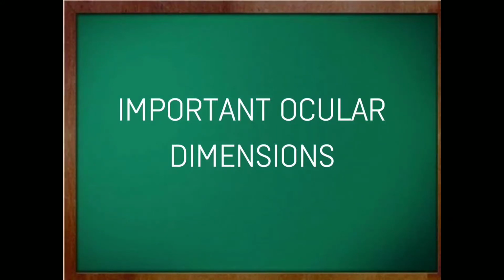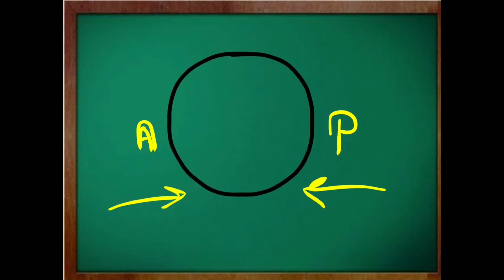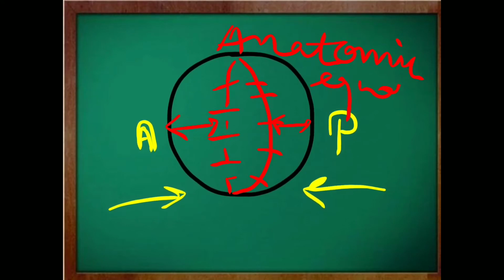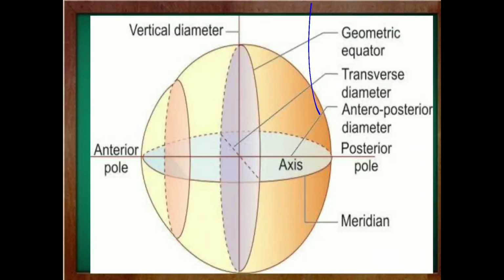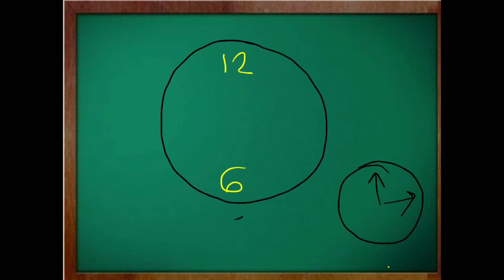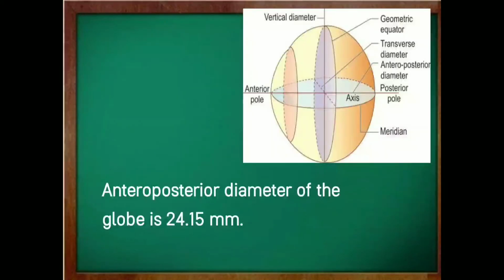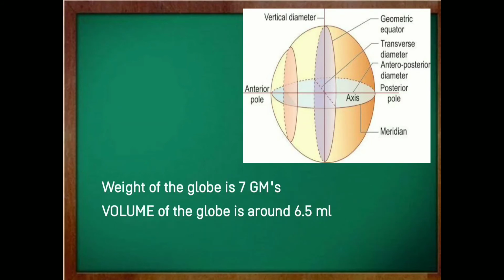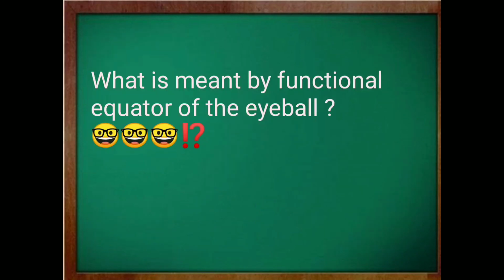IMPORTANT OCULAR DIMENSIONS WE SHOULD KNOW! 🙄🤓👁️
The video talks about the important ocular dimensions of the eye.

I have also discussed the difference between anatomic and geometric equator of the eye.

this video would be useful for beginners , undergraduates, postgraduates and even advanced fellows who want to update their basics.

watch the video till the end to answer a question asked in the end..

Do support ❤️